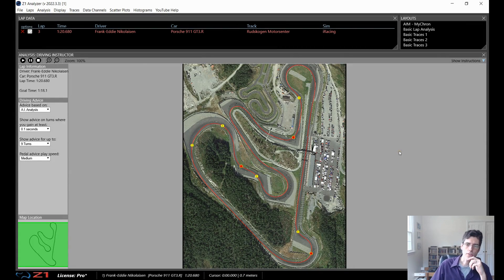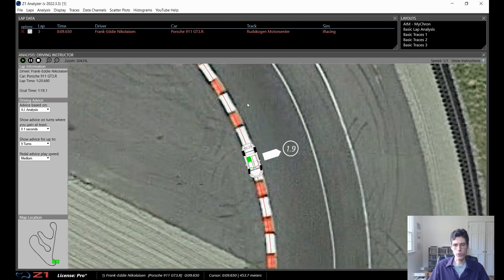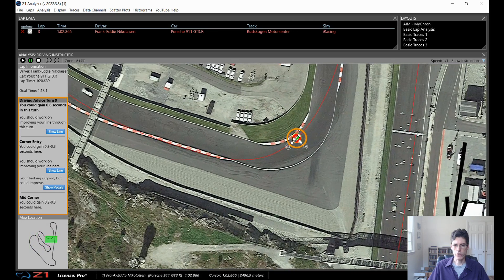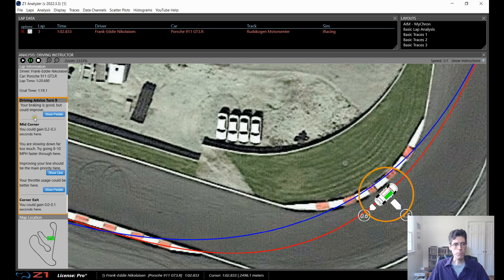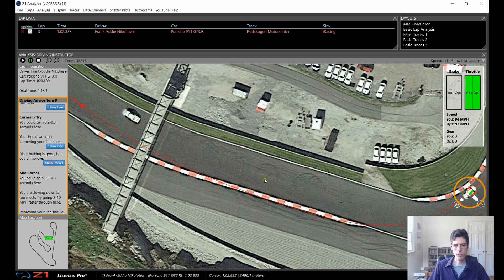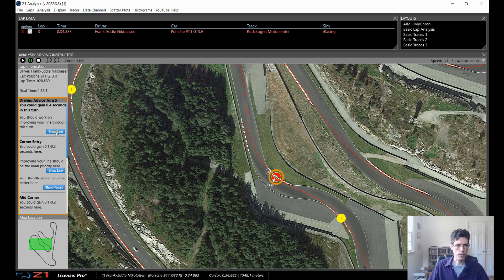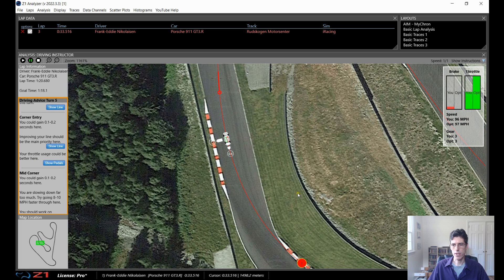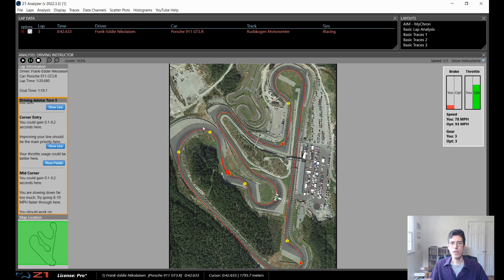Using the Z1 Analyzer to improve at Rudskogen Motorsenter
The Z1 Analyzer's AI Driving Instructor can help you find seconds at your favorite track.  Today's video focuses on the Rudskogen Motorsenter in iRacing. Don't waste time wondering how to improve, just load your lap and let the Driving Instructor show you where and how you can gain the most time.

Remember the Driving Instructor requires a current license, so make sure you have an active subscription. And to have it available on all tracks, you'll need the Track license.